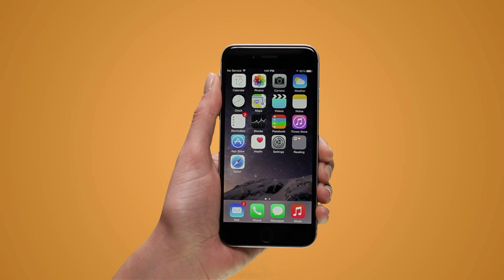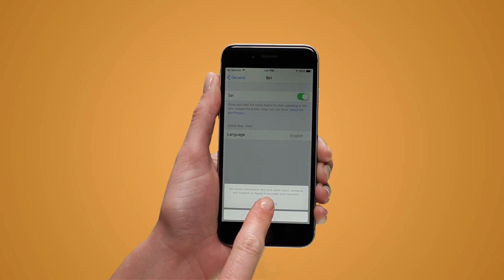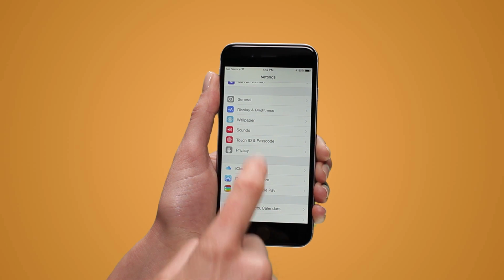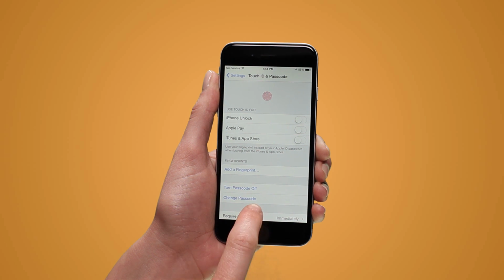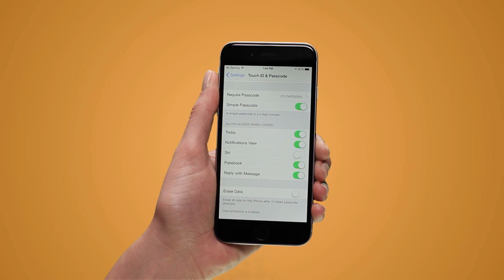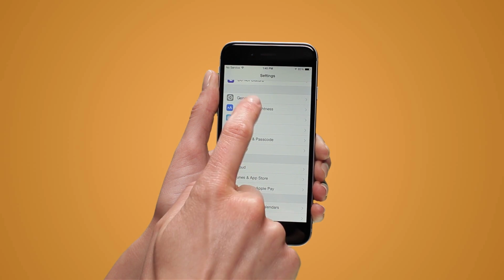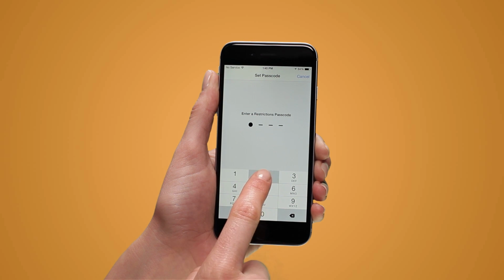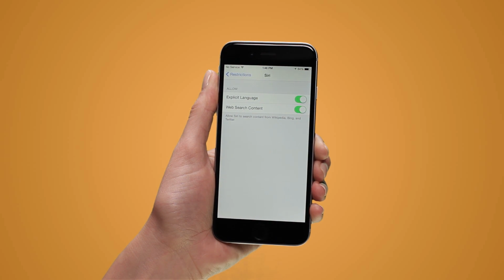How to Turn Off Voice Control on an iPhone